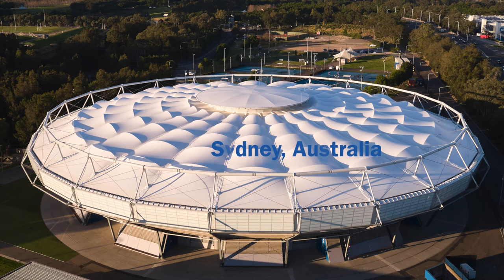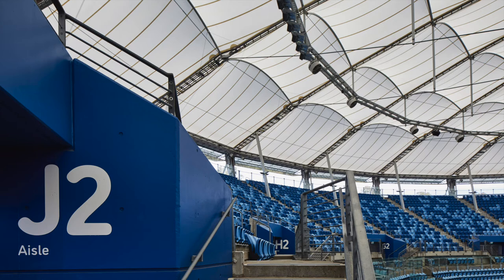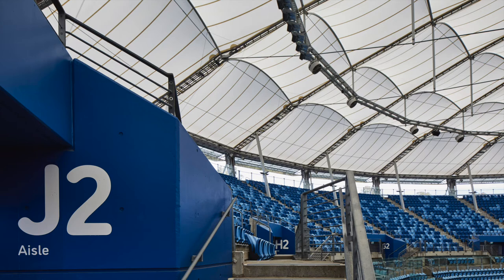Ken Rosewall Arena, IPC IAKS Distinction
Winner of IPC IAKS Distinction Award 2021: Architecture Prizes for exemplary sports, leisure and recreational facilities